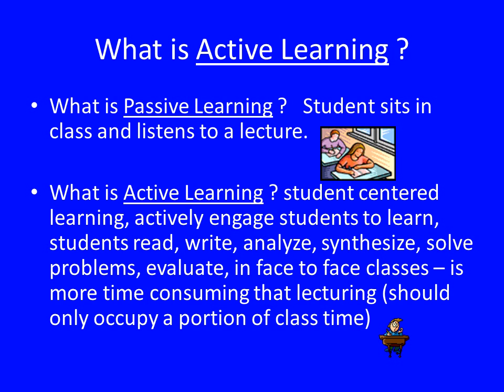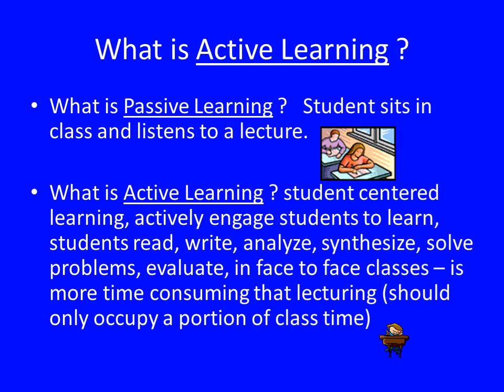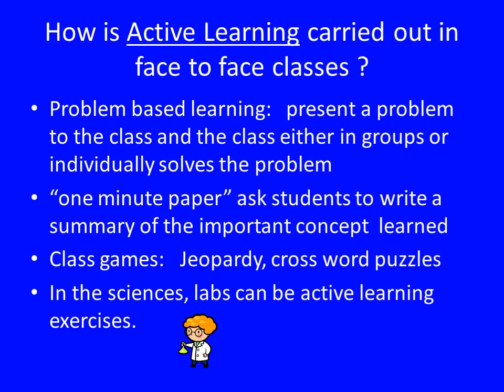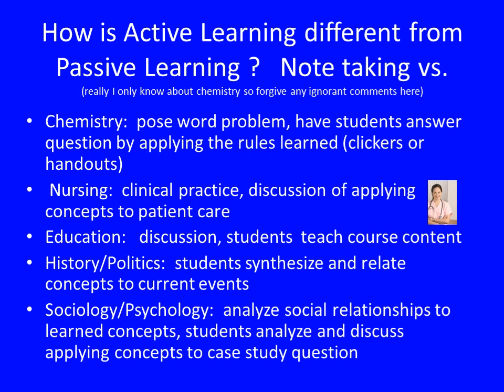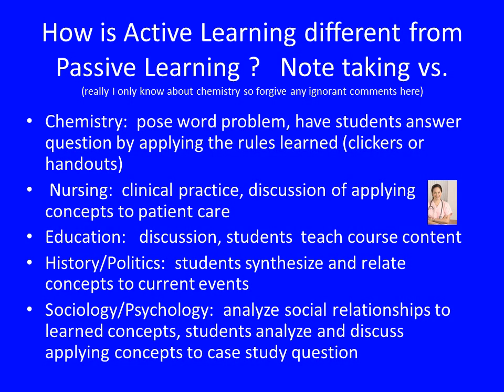JulietHahnActiveLearning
Active Learning in the online environment for teaching General Chemistry.